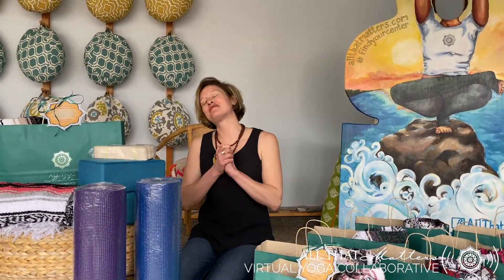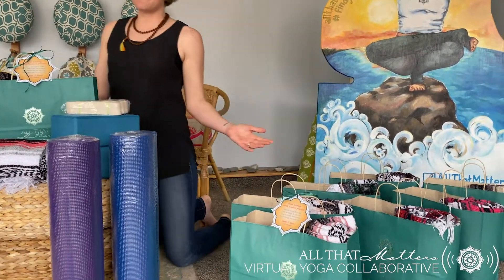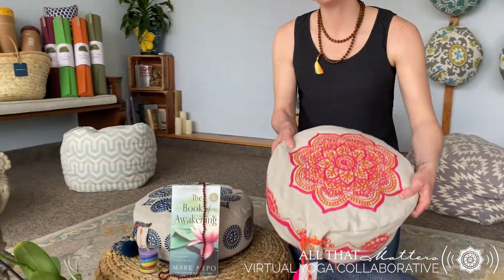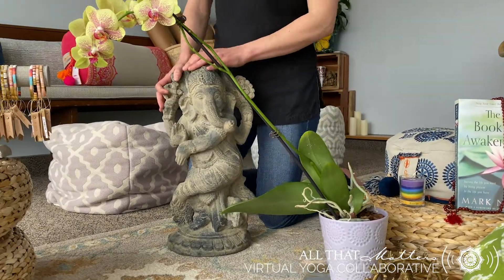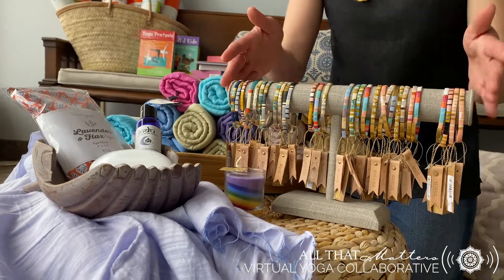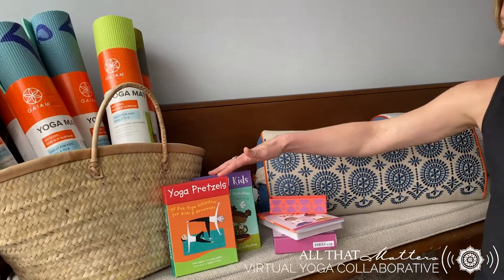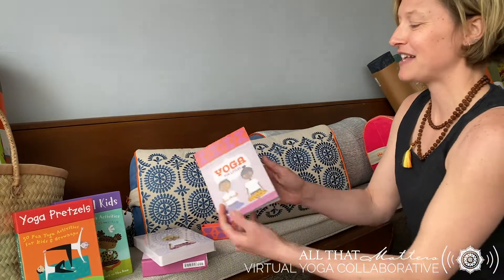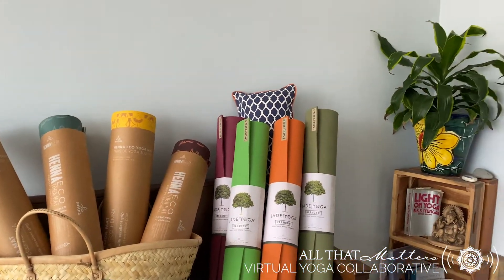All That Matters Virtual Yoga Store is HERE!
& start shopping!